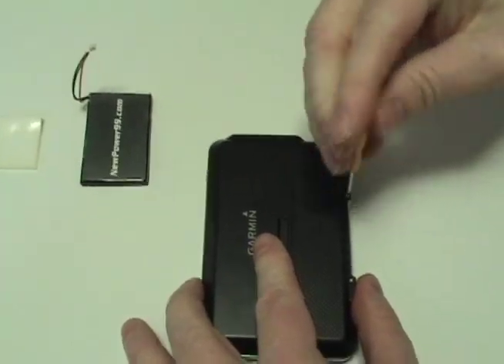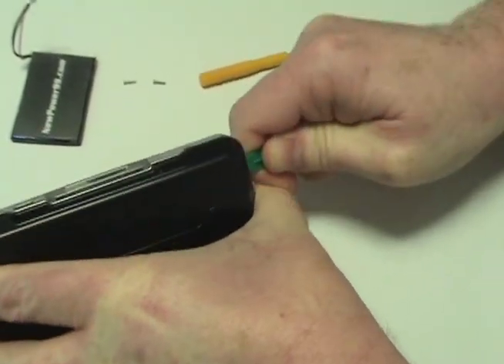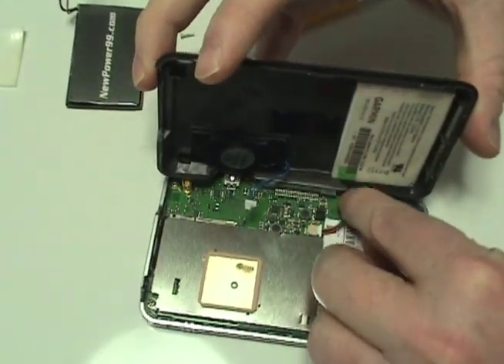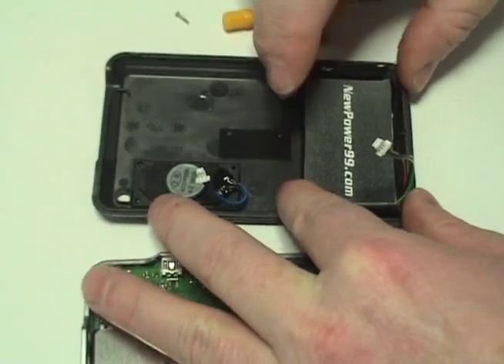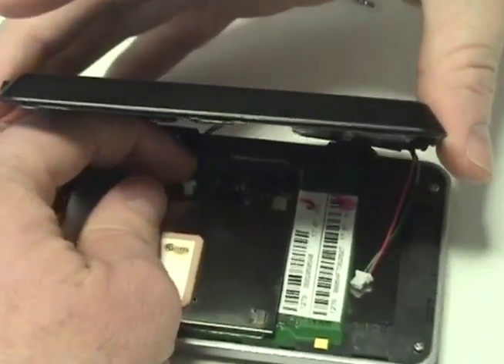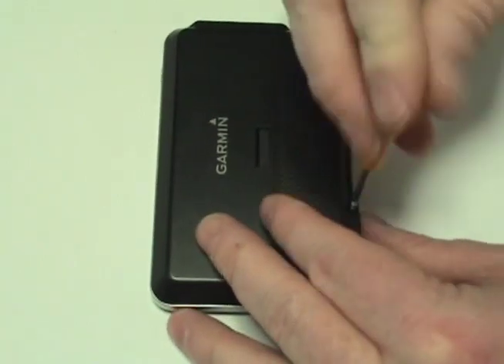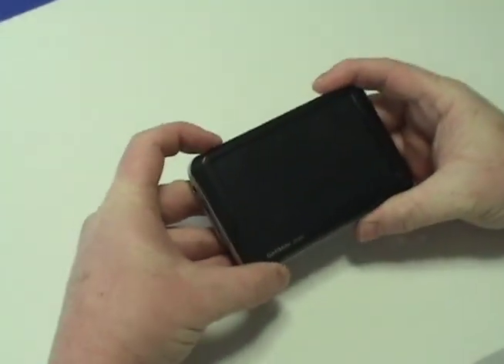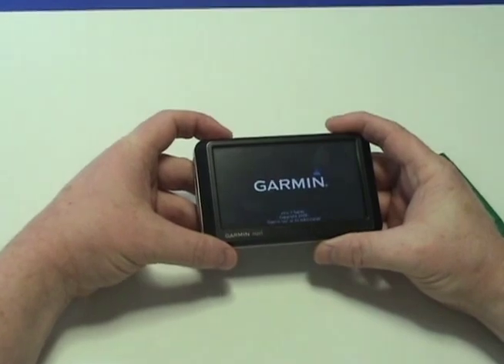How to Replace Your Garmin Nuvi 785T Battery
Complete Battery Replacement Kit from NewPower99.ca is available This video provides a step by step demonstration of the procedure for replacing the battery in your Garmin Nuvi 785T GPS. The Installation kit contains a new high capacity battery, battery installation video, and necessary tools for battery replacement. Includes one year money back guarantee!